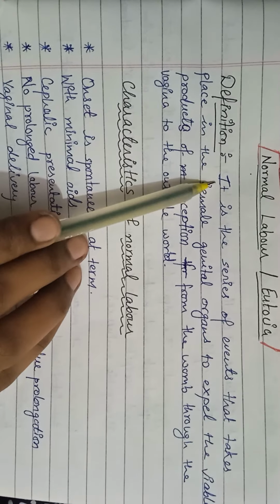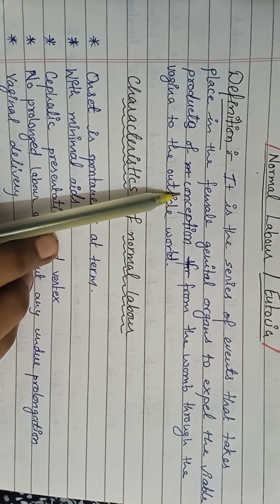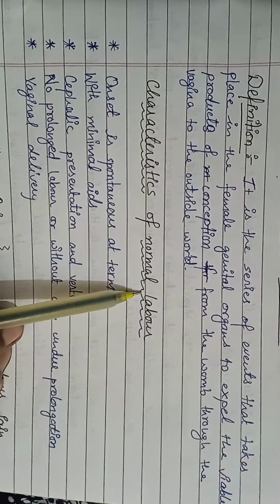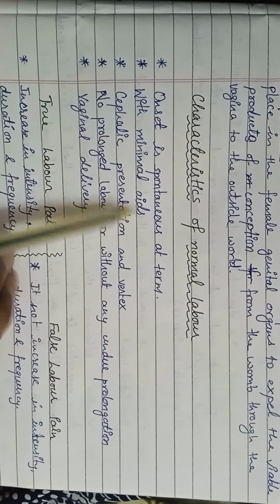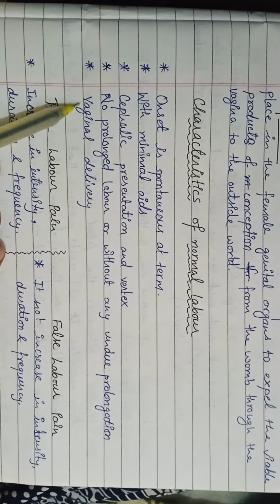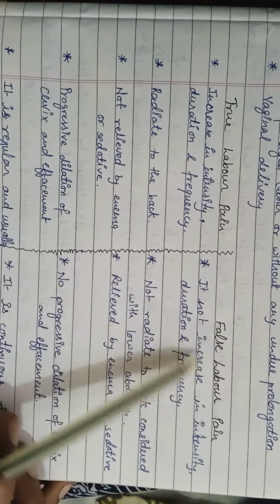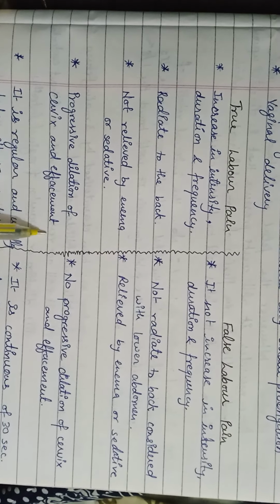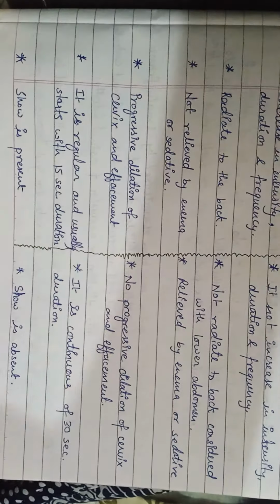#1 NORMAL LABOR / EUTOCIA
# Definition of normal labour
# characteristics of normal labor
Difference between true labour pain and false labour pain